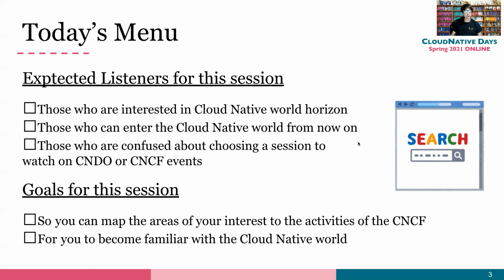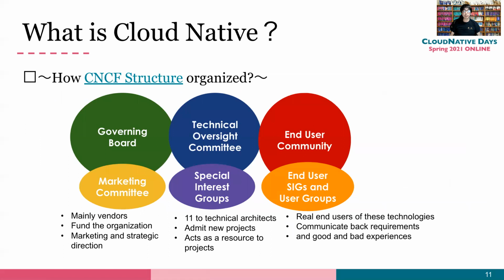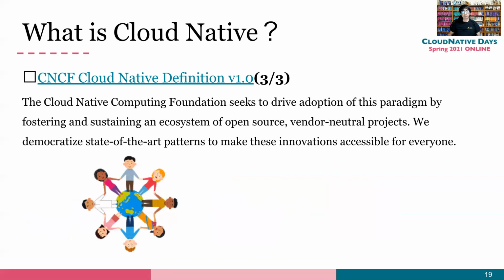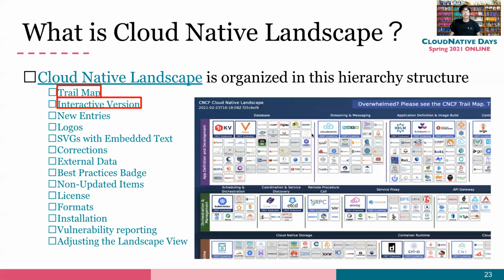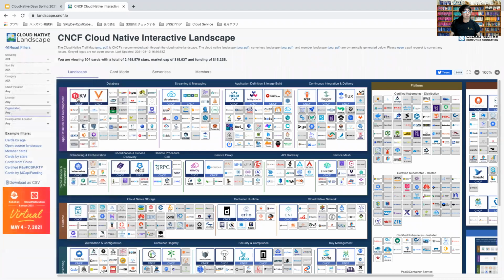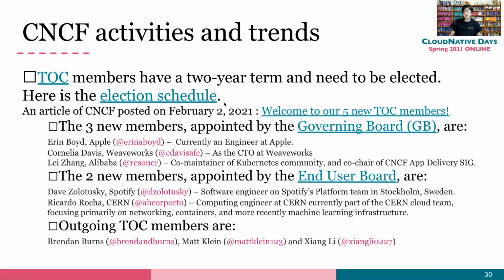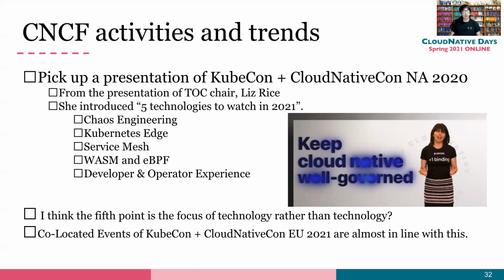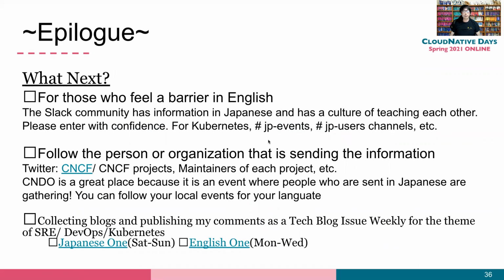Entering Cloud Native World from the Story(CNCF Cloud Native Landscape Edition)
This is the English version of the presentation which I made for my session of a tech conference, CloudNative Days Spring 2021 ONLINE on March 12th, 2021.

Goals for this session:
1. So you can map the areas of your interest to the activities of the CNCF
2. For you to become familiar with the Cloud Native world

I edited original Japanese One a little bit to adjust readers and listeners of this session.